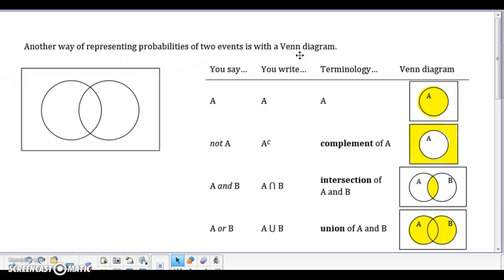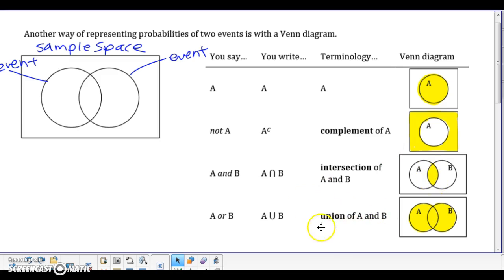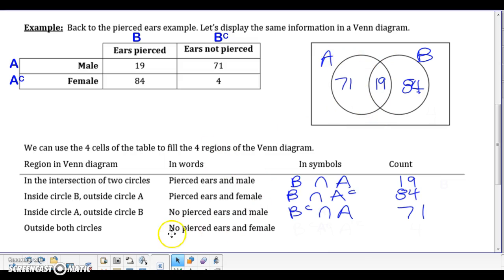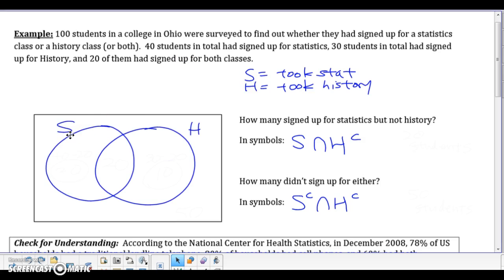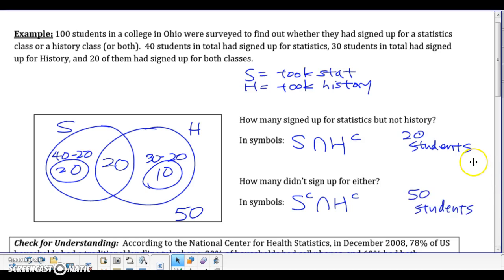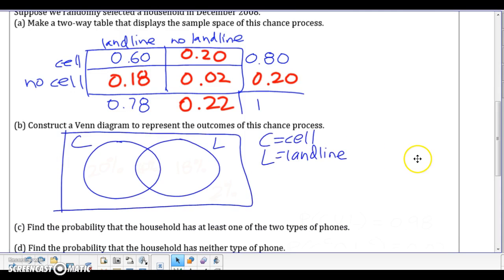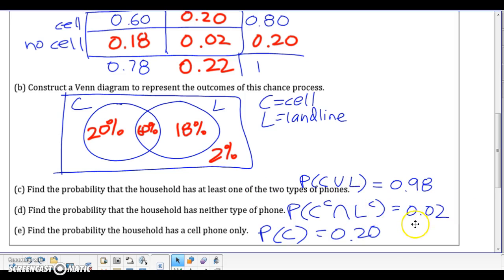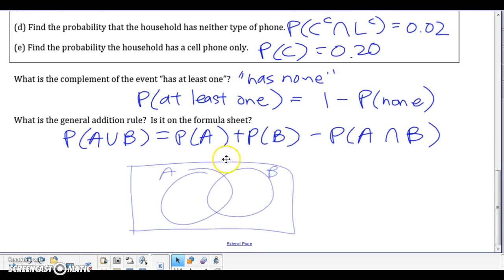Ch 5 Day 1 Part 2 (5.2)